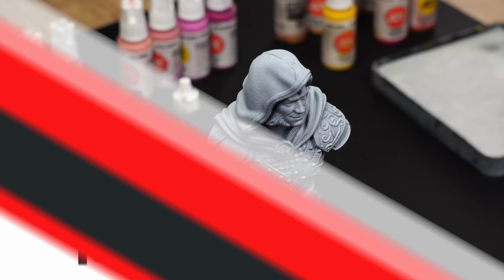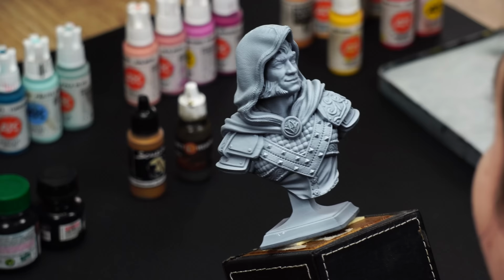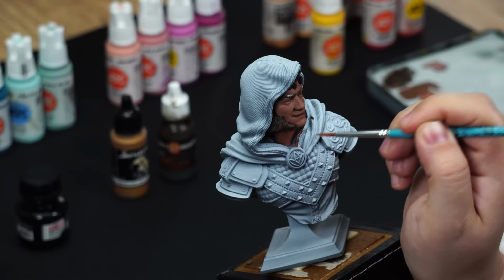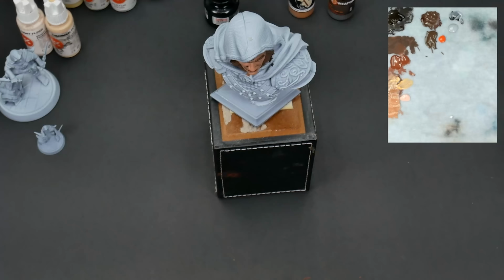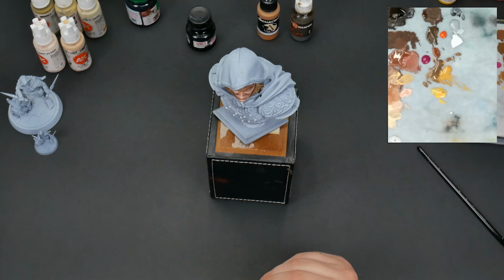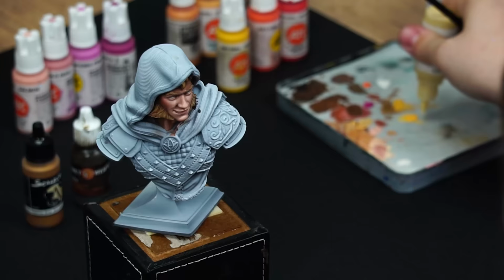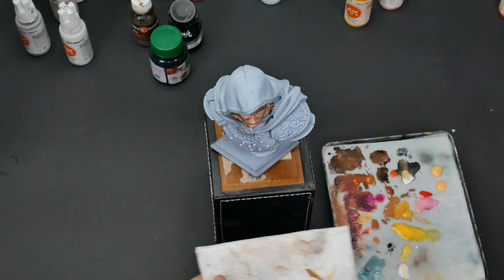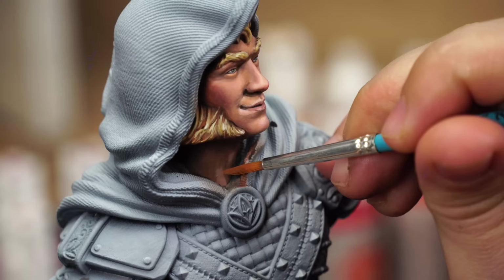How I Paint Skin (PART 1) - Miniature Painting Techniques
Do you ever tried to paint realistic skin, but ended up with flat colors instead? Or maybe you are starting in this hobby and want to learn some new techniques?
So this video is for you!
In this video, which is the first of a three-part series, we show you how to paint skin using the bust of one of our heroes, Merric Tealeaf, from this month’s bundle: Orconspiracy.

Here is a list of all paints I used:
-Ak Interactive:
Deep Brown, Dark Brown, Magenta, Sunny Skin Tone, Golden Yellow, Off White, Turquoise, Pale Blue, Pale Grey, Black, Tan Earth, Deep Red, Old Rose, Salmon, and Luminous Flesh.
-Valejjo:
Beige and Dark Flesh Tone.
- Revell:
Leather Brown.